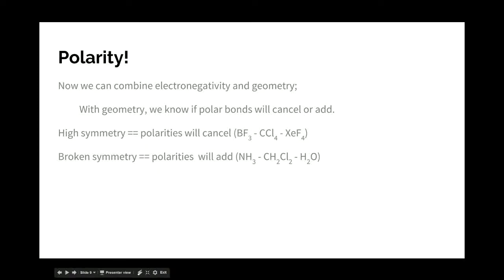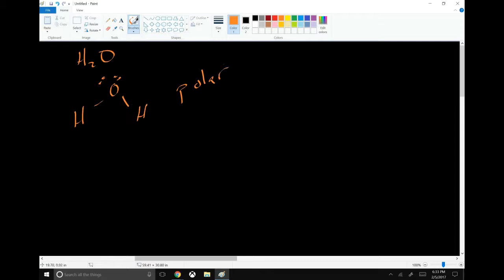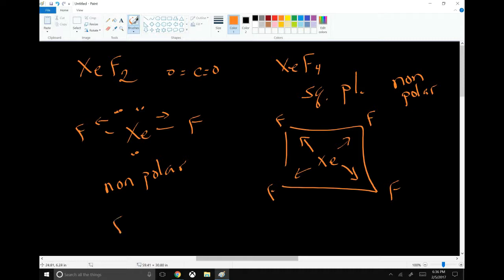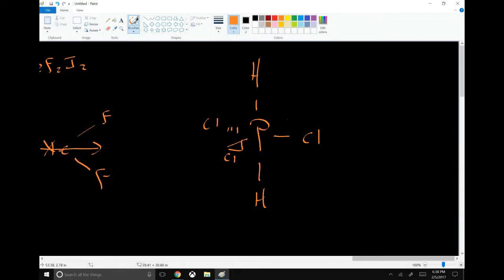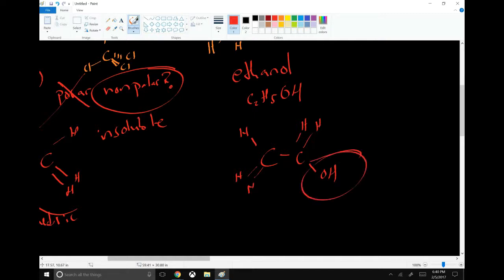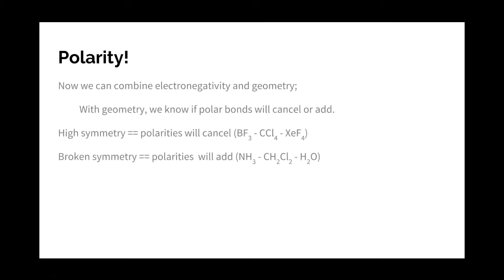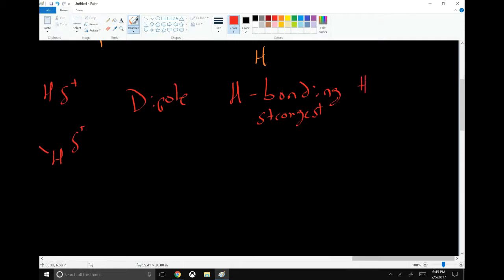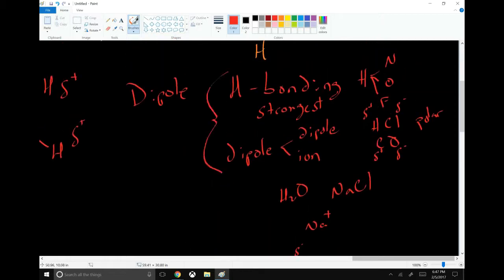Lecture 1.2.16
Applying molecular geometry to polarity, then starting in on the intermolecular forces holding molecules together in liquids and solids.